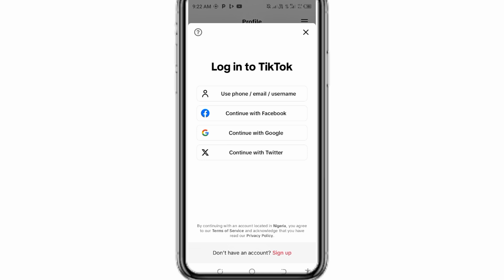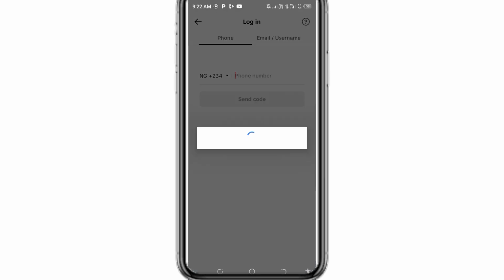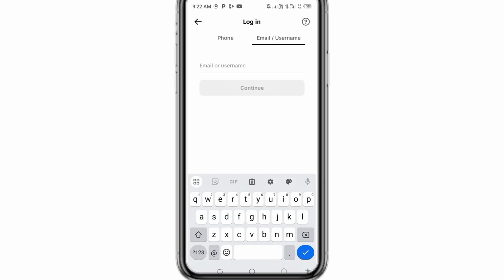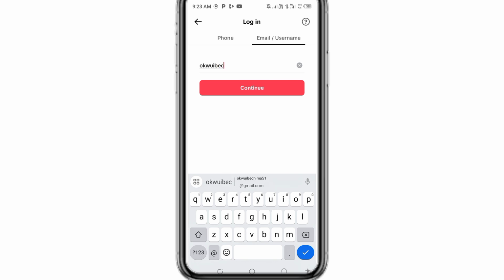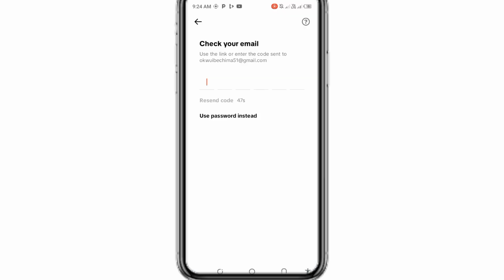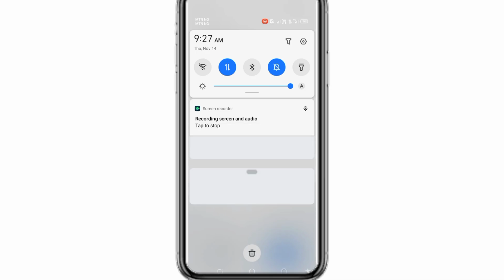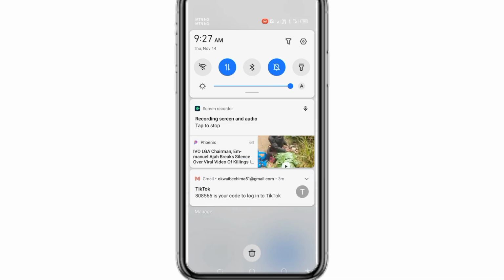How to recover TikTok account without password and phone number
How to recover TikTok account without password and phone number @tonyfaraday